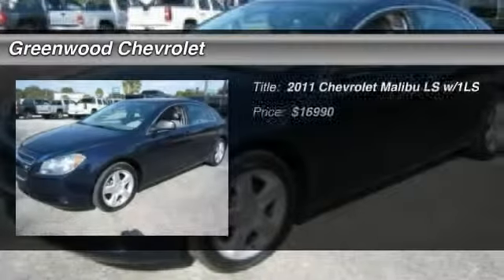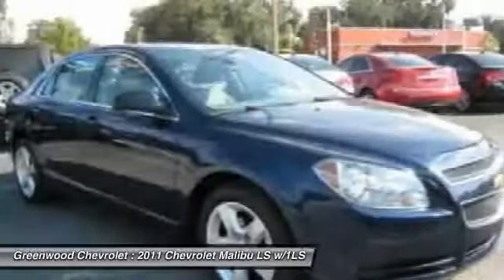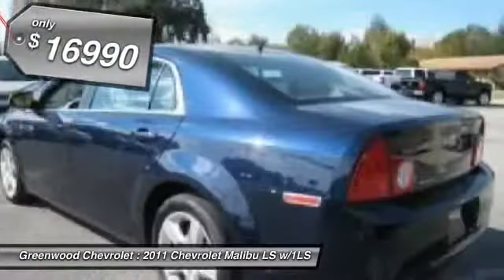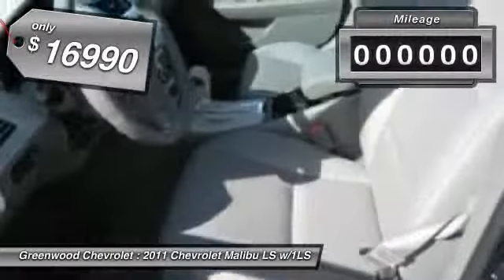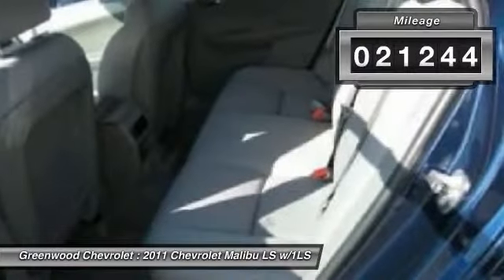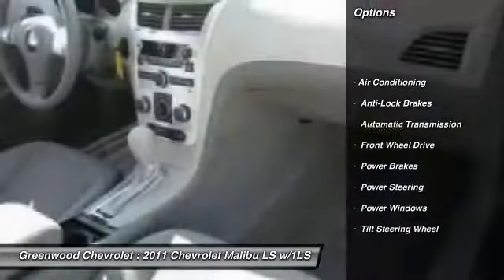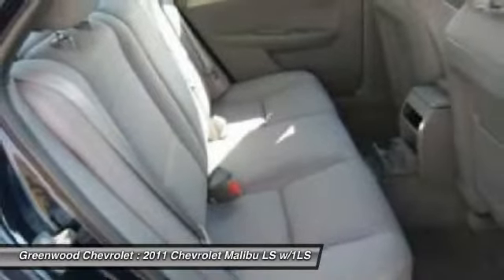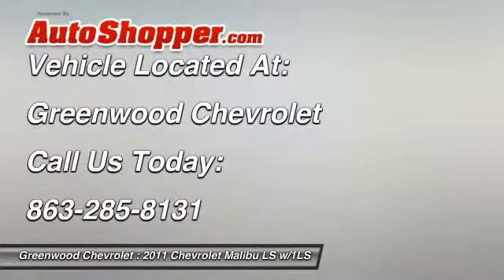2011 Chevrolet Malibu LS w/1LS Fort Meade FL 33841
2011 Chevrolet Malibu LS w/1LS